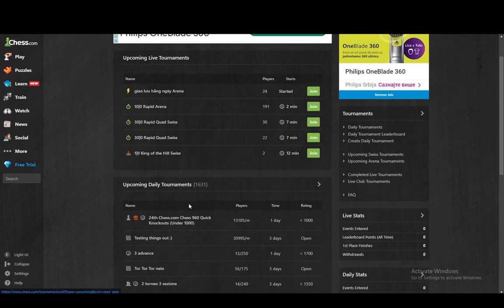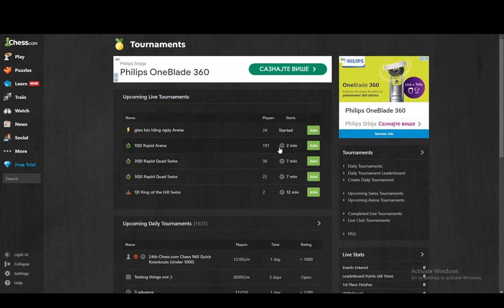How To Join Tournament In Chess.com Tutorial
Today we talk about join tournament in chess.com,chess.com,chess videos,chess content